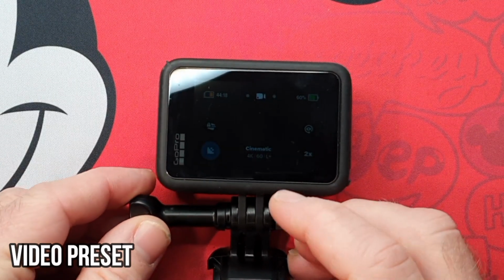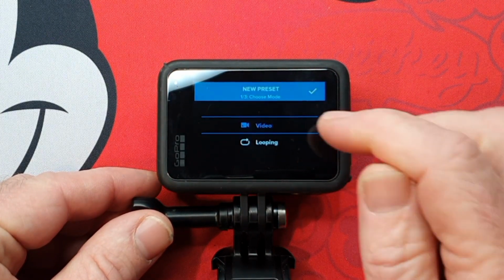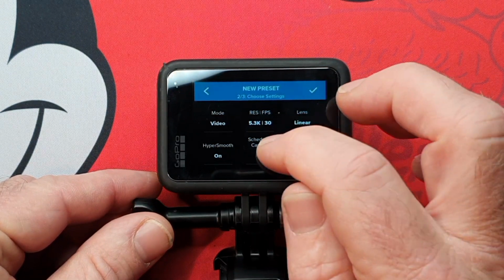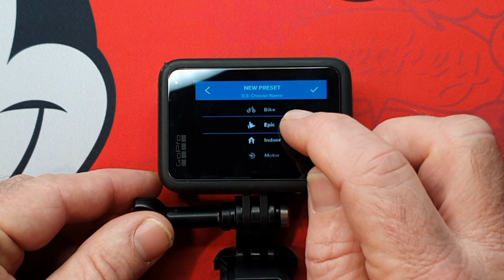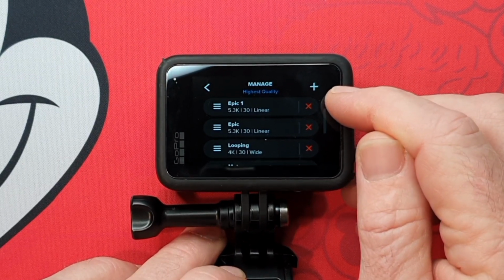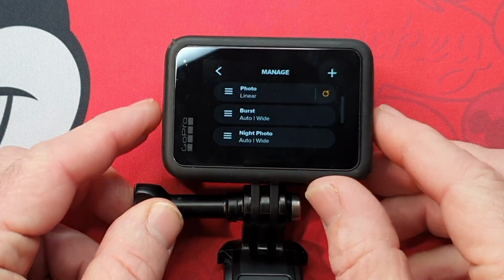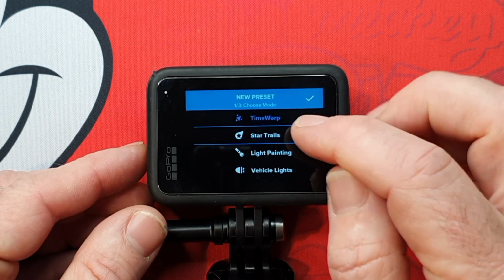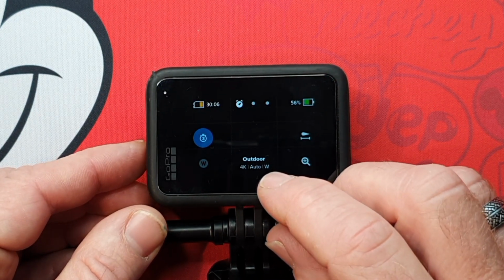GOPRO HERO 11: How to create your own presets for your GoPro!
Your GoPro Hero comes loaded with presets but did you know you can create your very own presets too?
In this short video I show you how to quickly and easily create your very own presets for your GoPro to suit your activities and your lifestyle!
I hope you enjoy my video showing how to create your own presets for your GoPro.
To learn more about how you can get the most out of your GoPro Hero, click on this video now!

Adventure Tim

Chapters :
0:00 Intro
0:31 How to create your own video preset on your GoPro Hero
2:08 How to create your own photo preset on your GoPro Hero
2:29 How to create your own timelapse preset on your GoPro Hero
3:15 Outro

Music
Music from Uppbeat (free for Creators!):

Equipment used in videos on this channel:
GoPro Hero 11 Black
GoPro Hero 9
GoPro Media Mod
GoPro Double Camera Mount
GoPro Hero 9 / 10 Replacement lens
GoPro Suction Cup Mount
GoPro Bite Mount and Floaty
GoPro Handler
GoPro 3-Way
GoPro Magnetic Swivel Clip
GoPro Mouth Mount
GoPro Zeus Mini Light & Magnetic Swivel Clip
Telesin GoPro Hero 11 /10/ 9 Mini Storage Cover
HSU All Aluminium Alloy Extension Arm Kit
DJI Osmo Action Camera
Samsung S10+
Smart Phone tripod holder /adapter
Phone holder, Gooseneck mount
Ulanzi VL49 Video Light
Fitstill waterproof GoPro 3 way tripod for GoPro
Newer 6 x 9 feet Photography Backdrop /Background
Manofrotto Compact Aluminium Tripod
Snowball Ice USB Microphone.
Iron tree Microphone arm stand
Microphone Pop Filter
Sandisk Portable 500GB SSD
Micro HDMI to HDMI cable, 1.8m
San Disk Extreme Pro 512GB
Canon 200D SLR Camera - updated version
Rode Video Mic
MacBook Pro 13 inch (2016): Latest version available